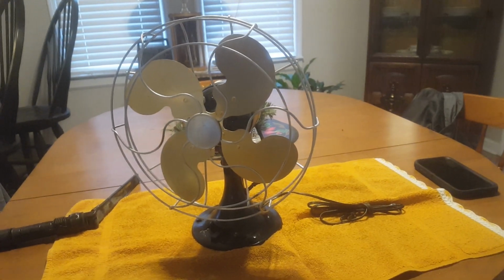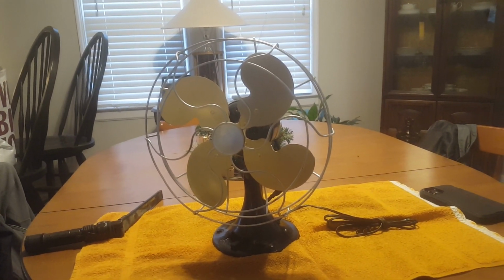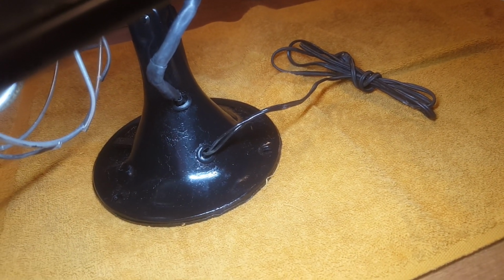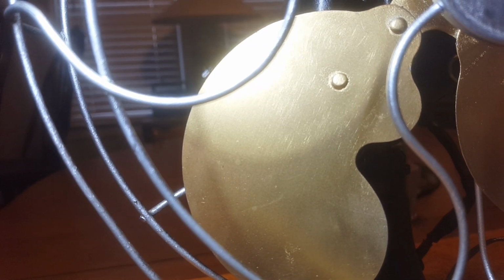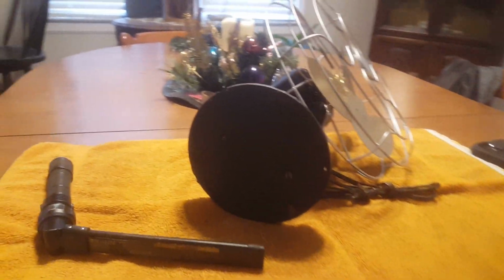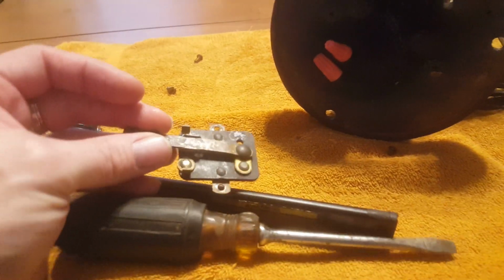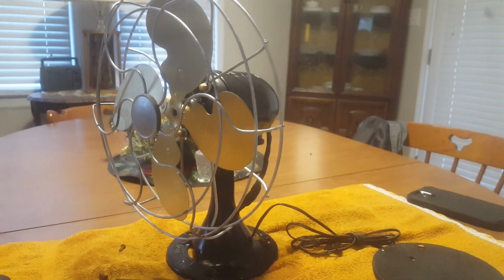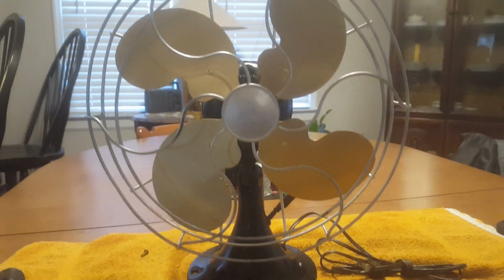How someone nearly ruined a vintage fan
There are proper restorations and then there is what someone did to this with about $10 worth of spray paint.